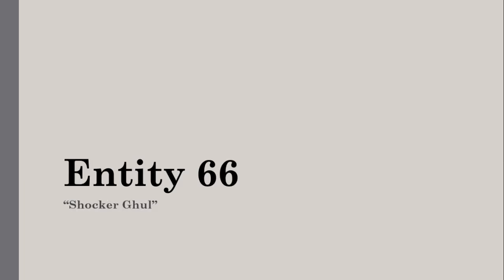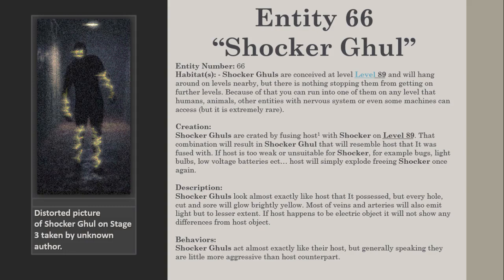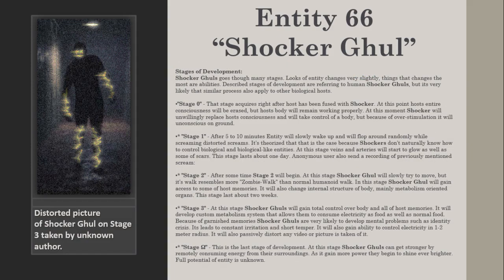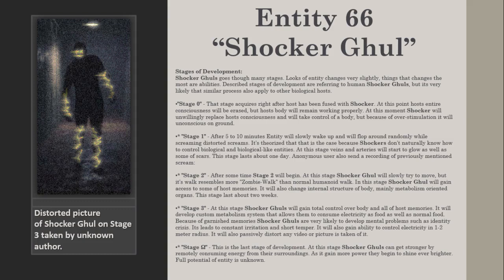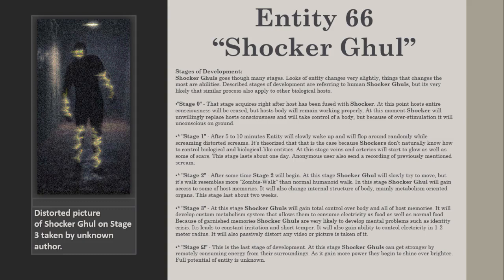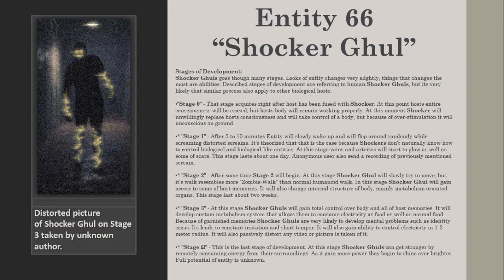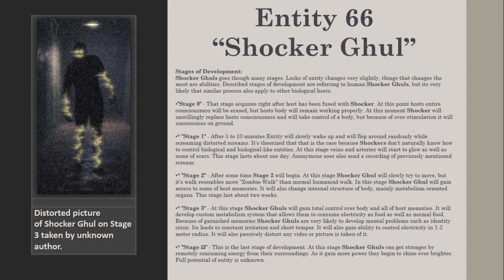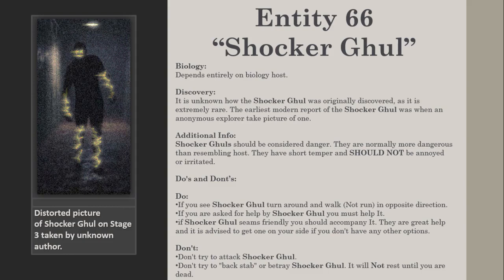Entity 66 of The Backrooms "Shocker Ghul"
wirtten BartekMadycki